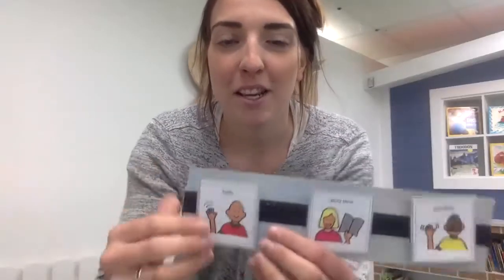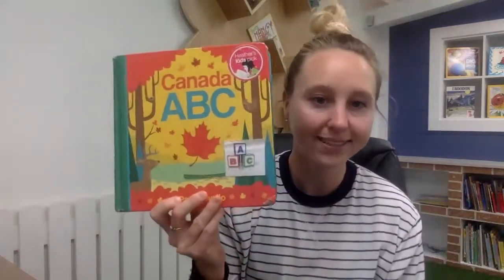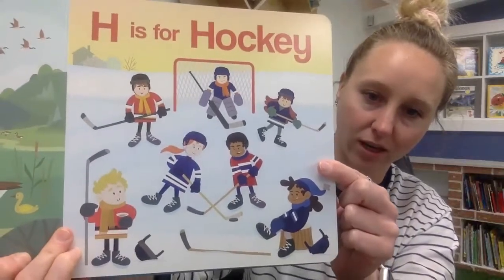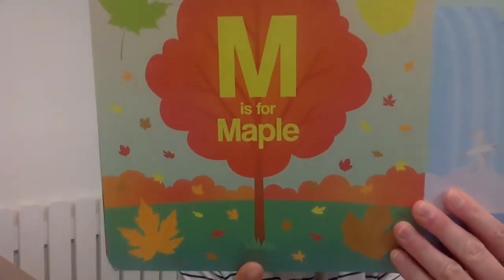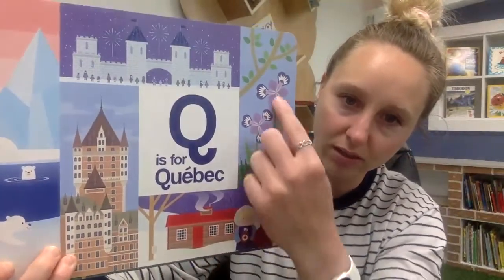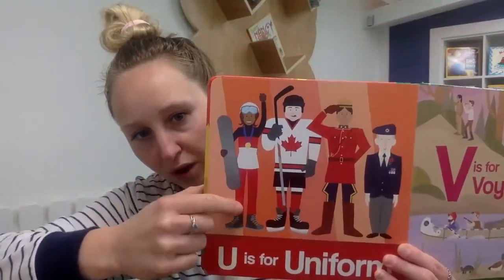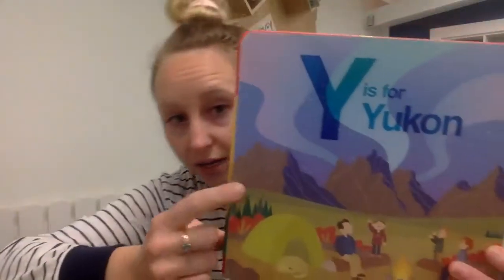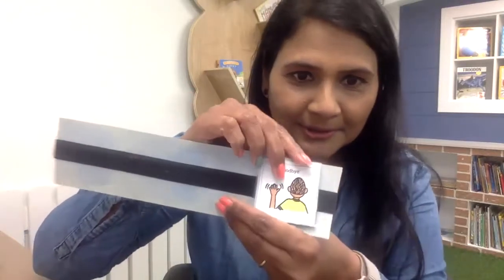Gathering Time: Canada ABC's!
Hello Friends!
This week your teachers are continuing their theme of exploring letters in different ways! In this video, your teachers are exploring the alphabet using Canadian places and things! Can you spot some of these things around your house or neighbourhood? Jump in, have fun and as always stay safe.
We are thinking about you, and miss you all!
-Mayland Staff